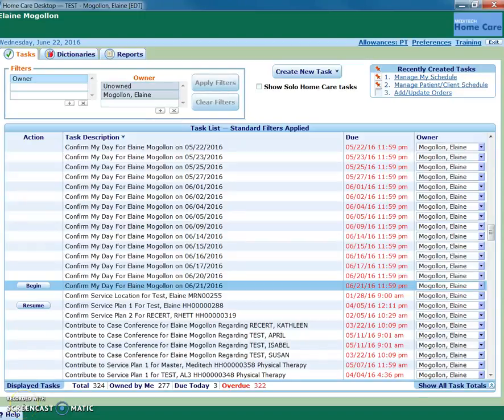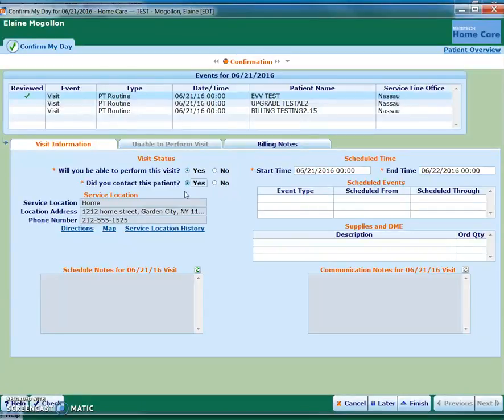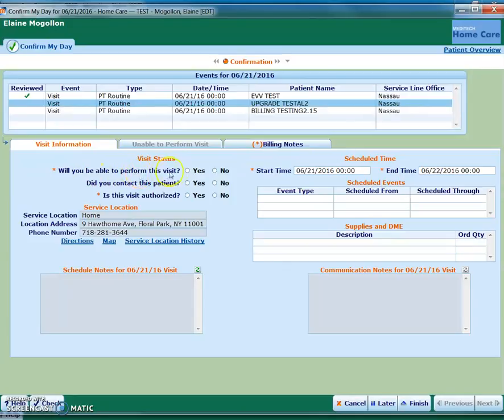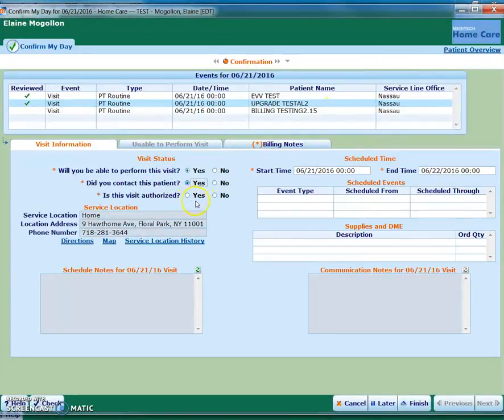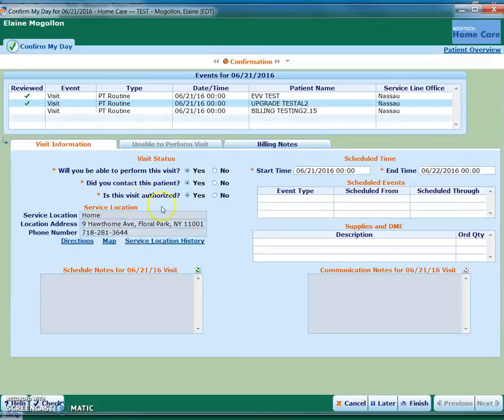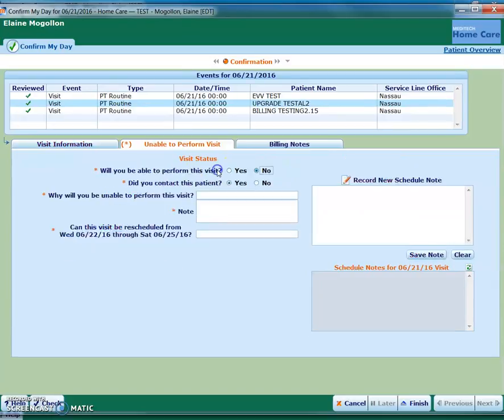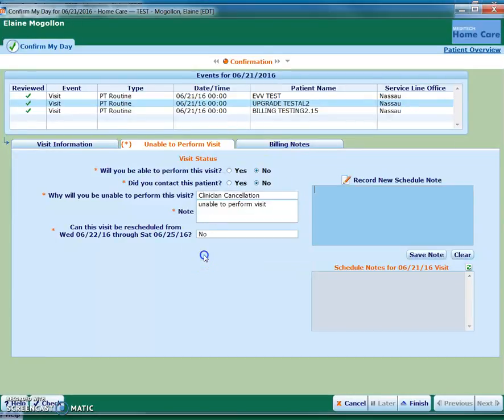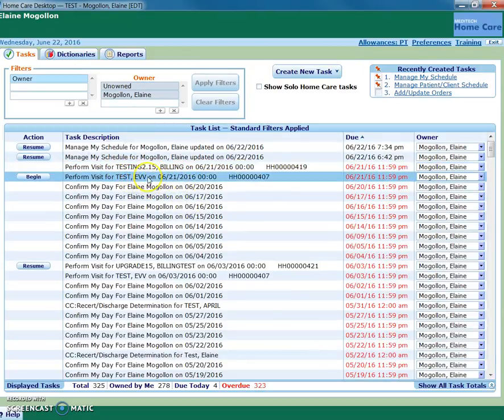Confirm My Day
This video will review how to confirm visits in the Confirm My Day task including billing notes